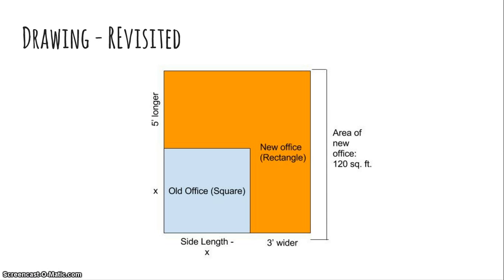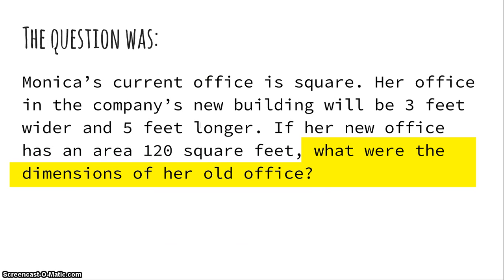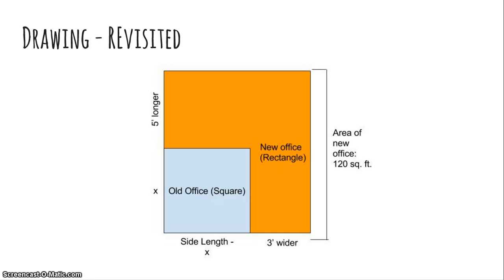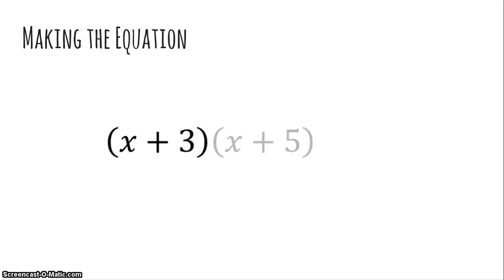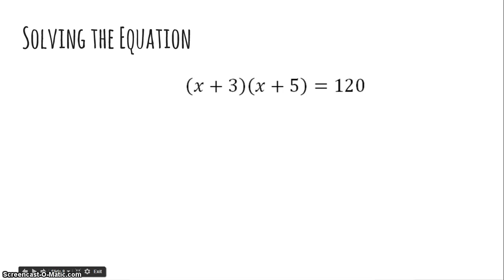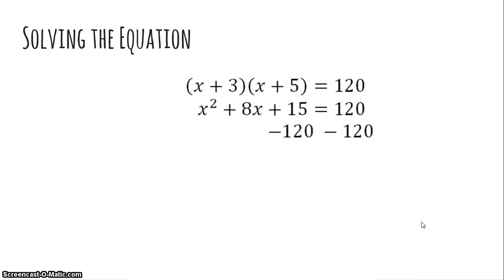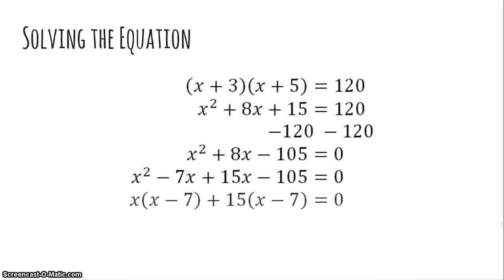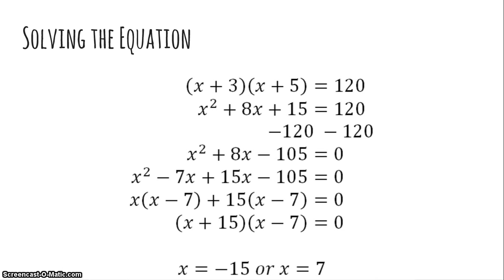PWWP Reason and Explain Alg 2